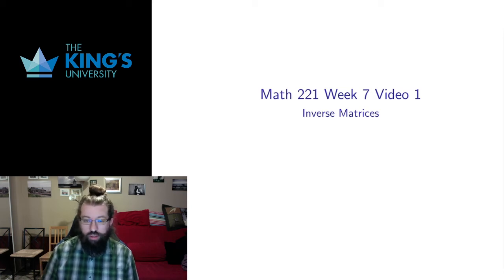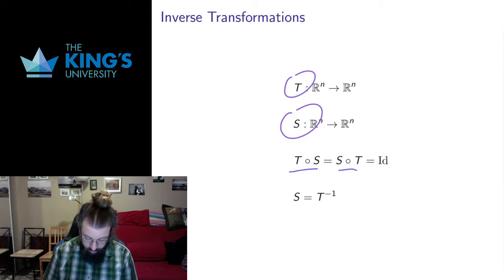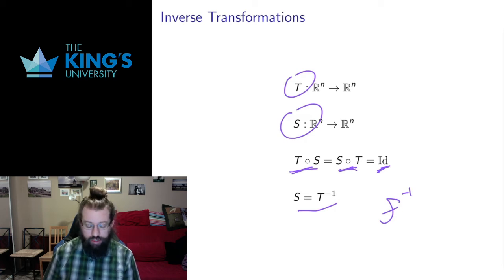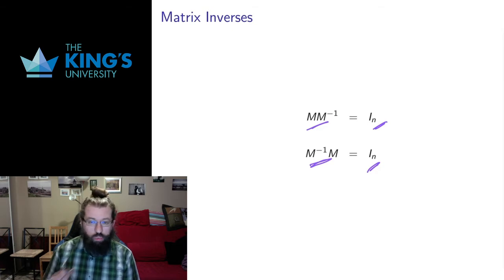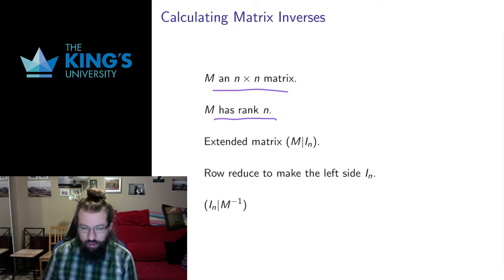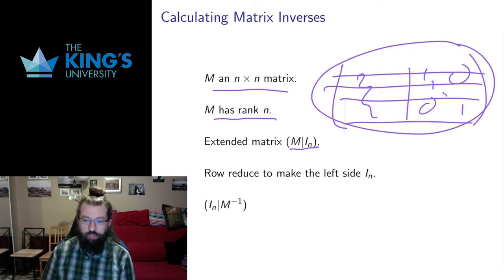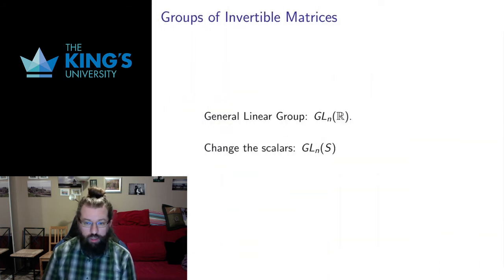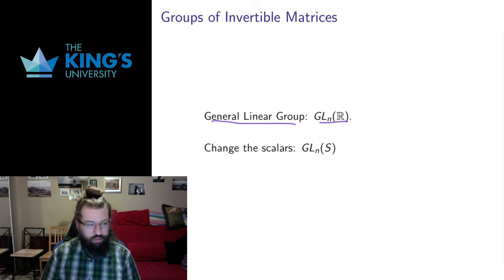Math 221 Week 7 Video 1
Matrix Inverses